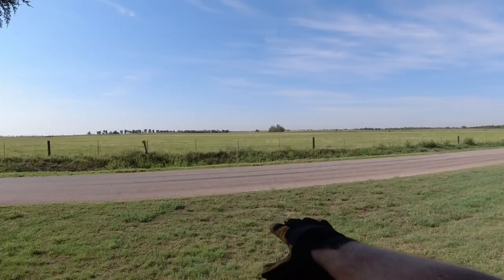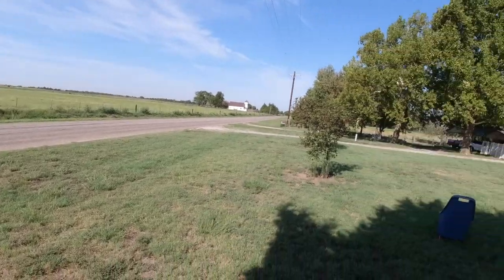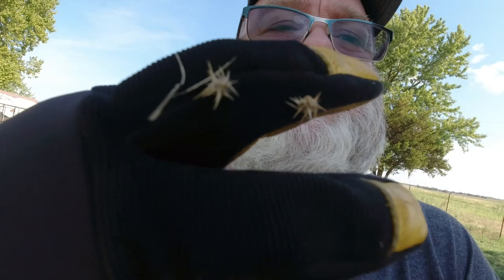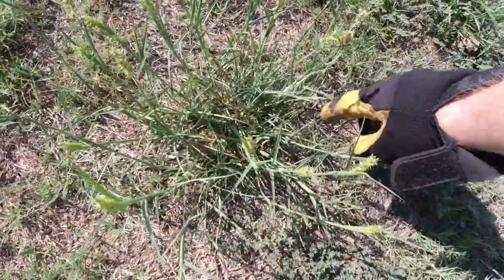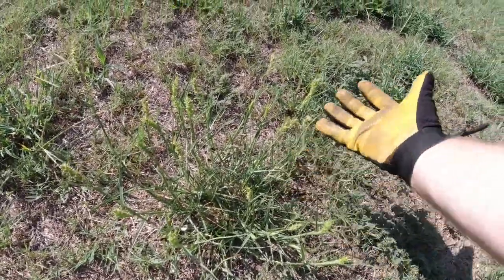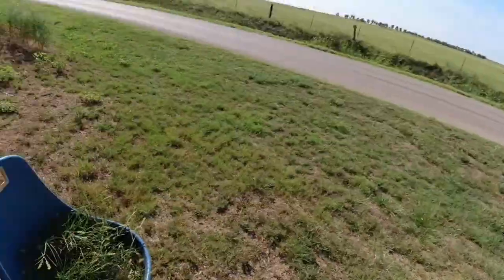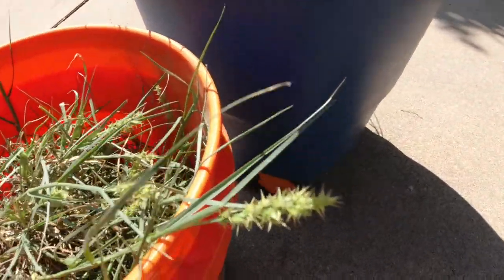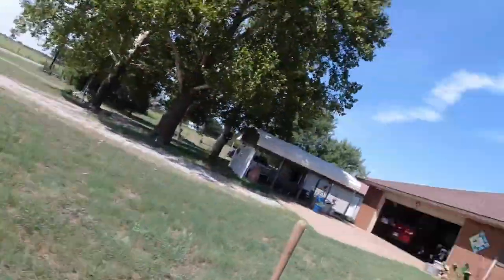How To Get Rid Of Sandburs. This Could Take Us Years!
If you have ever stepped on a sandbur or got one stuck in your finger or had them tangled up in your shoestrings, then you know how frustrating they are. The best way to not let that happen is to completely eradicate them. And that takes time.